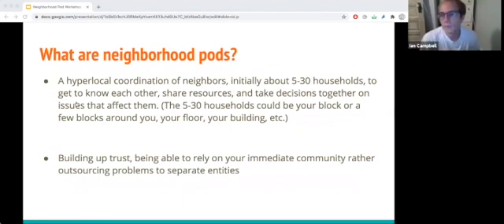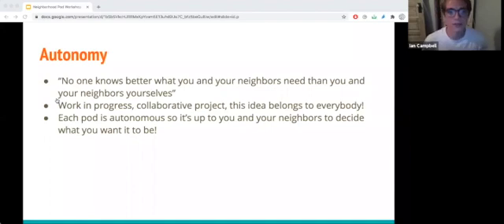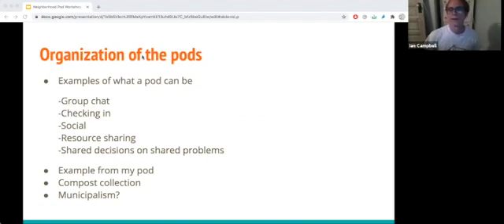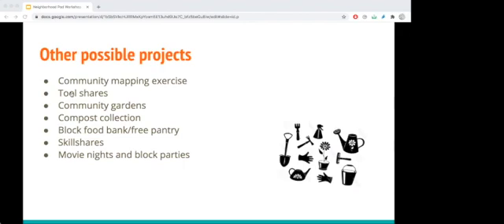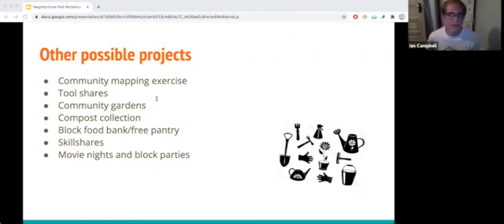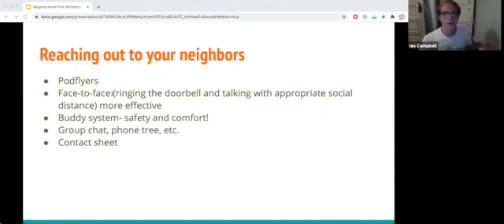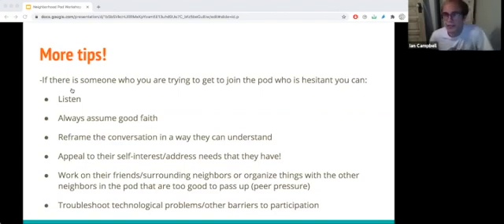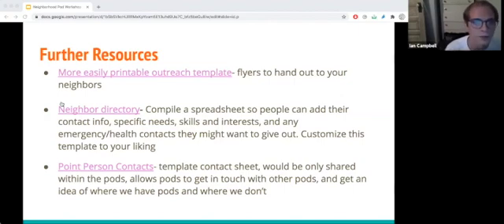Neighborhood by Neighborhood 720WebShareName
Onboarding Training for Neighborhood pods, a hyperlocal system for building local power while being able to confederate that power

Links forthcoming